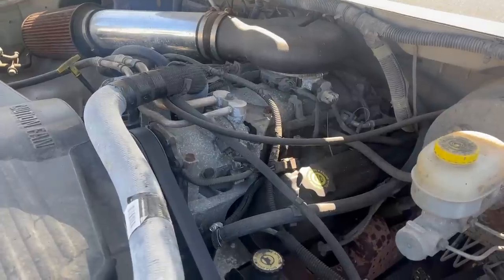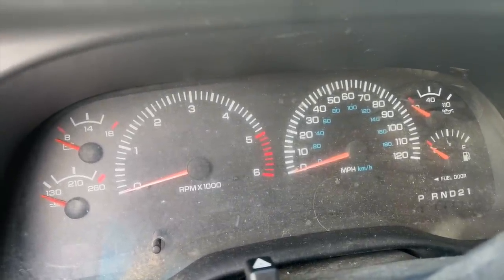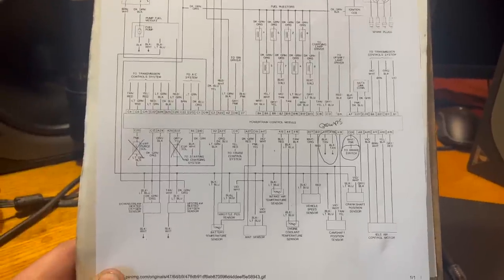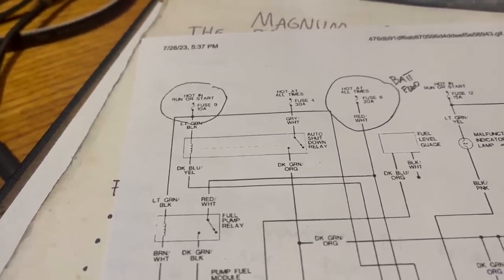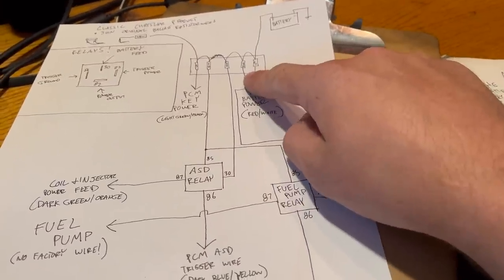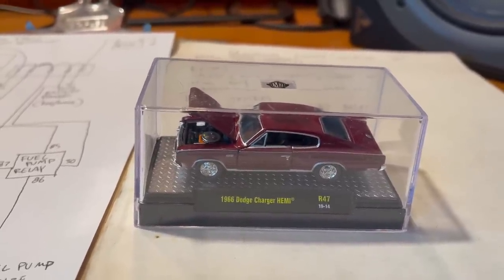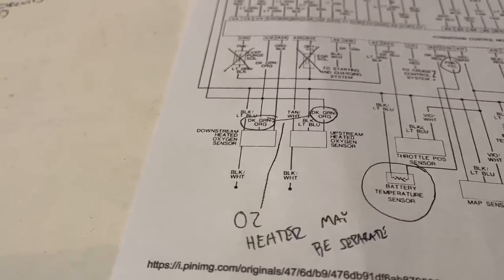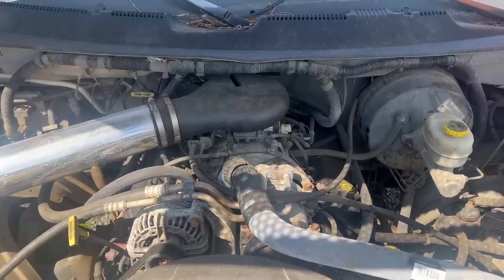The Big Magnum 5.2/5.9 Swap Wiring Guide! How To Wire A Magnum In Your Old Mopar (Or Anything Else)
At long last! It's the Magnum swap wiring guide that viewers have been asking for just about since day one. Hopefully this answers all of the important pressing questions, and helps get your Magnum engine up and running. As mentioned in the video, this guide is centered around a 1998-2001 Ram pickup wiring harness and computer, but the same general information not only applies to any Magnum 318 or 360 from a '92-02 vehicle, but also to the Magnum V6, the Jeep 4.0 (With Chrysler injection system,) and even more engines from that general timeframe.

‘97? Diagram Referenced In Video - (link inbound at some convenient moment)

‘98 Ram 1500 PCM Schematic (The good one I couldn’t find during filming)